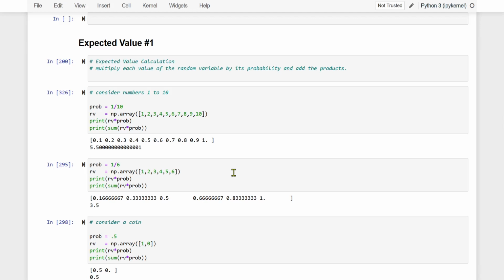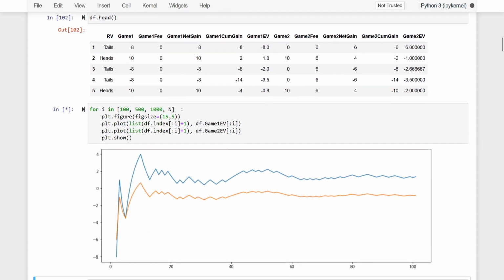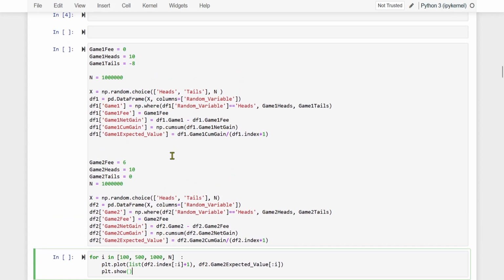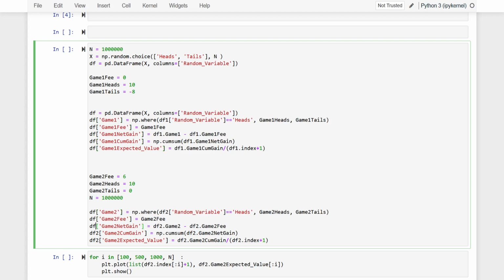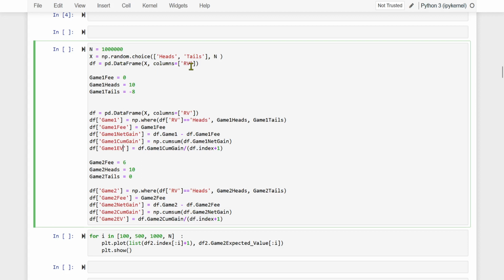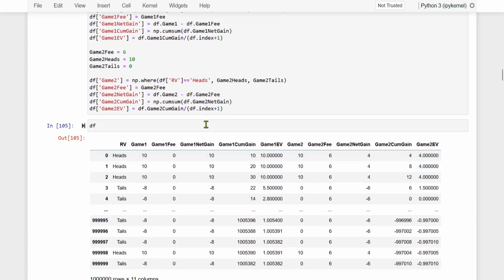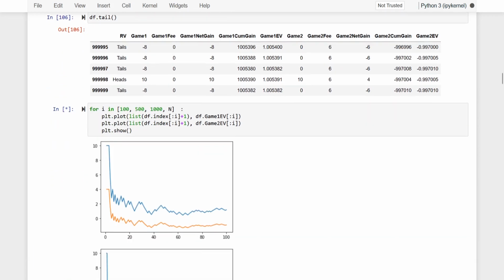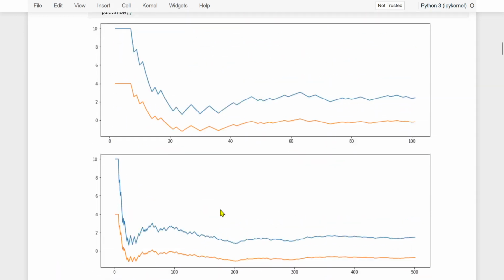Statistics - Expected Value #3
Consolidating DataFrames and Charts pertaining to 2 different simulations